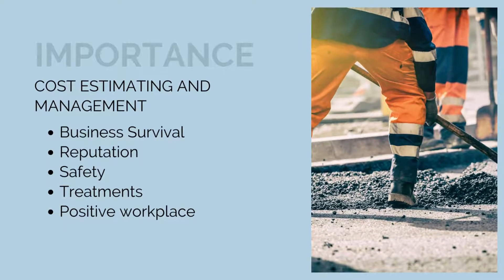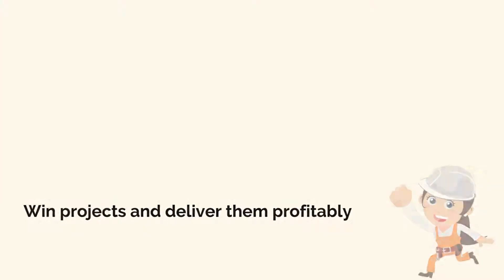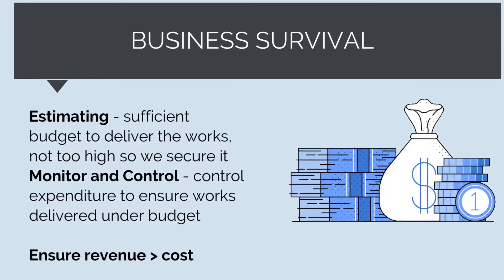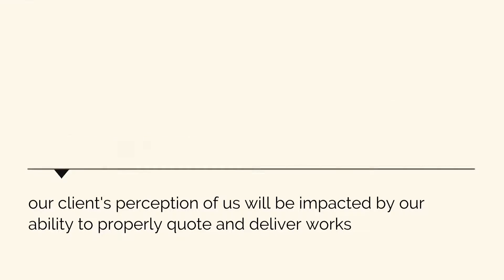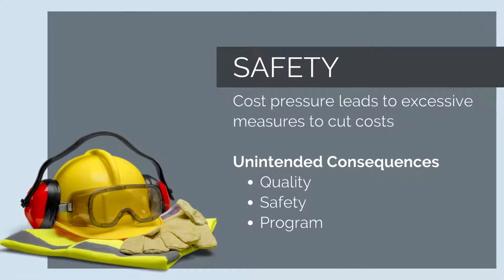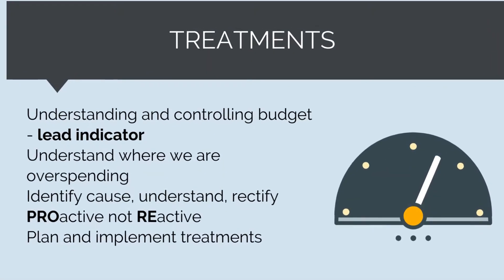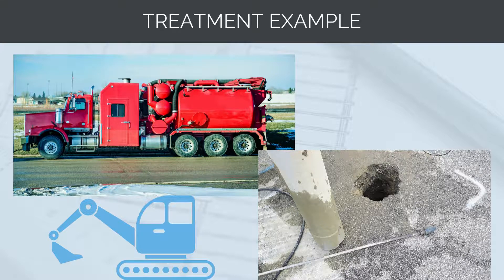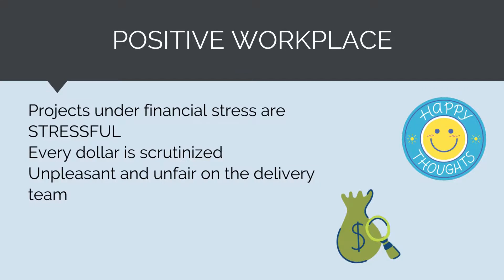Construction Cost Estimating and Management - Importance